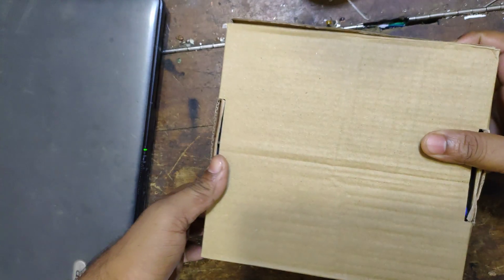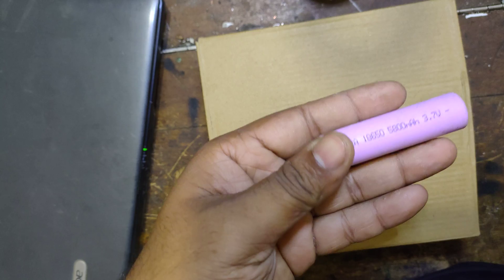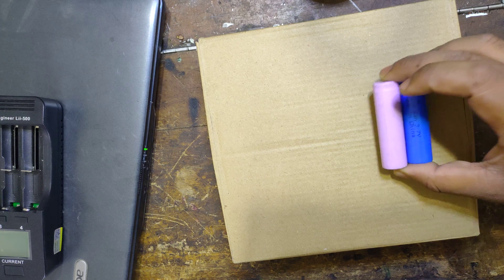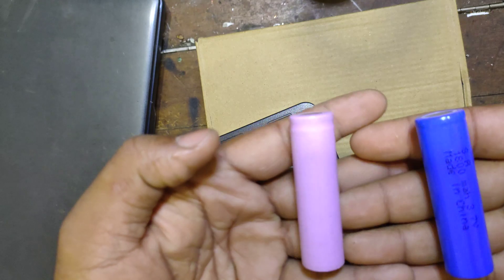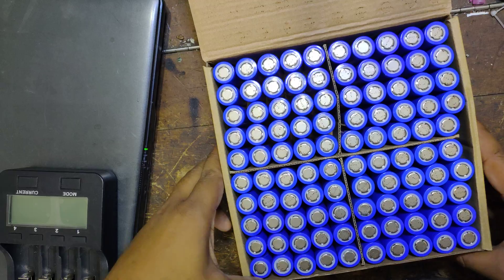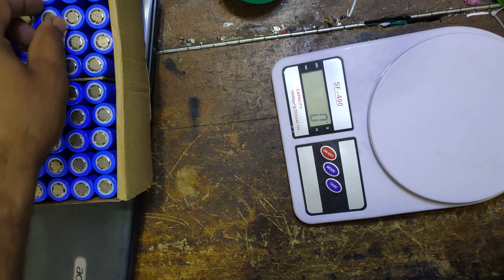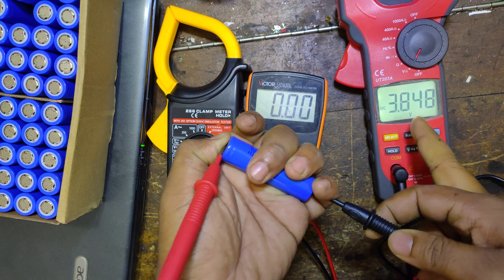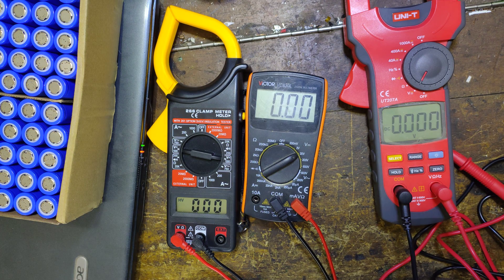ভালো লিথিয়াম আয়ন ব্যাটারি চেনার উপায় | ২০২০ | How to find a good quality li-ion battery | 2020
এই ভিডিও মূলত নতুন লিথিয়াম আয়ন ব্যাটারি কে ফোকাস করে তৈরি করা ‌। এখানে মূলত আপনি একটা নতুন লিথিয়াম-আয়ন ব্যাটারি ভালো কি খারাপ সেটা বোঝার কিছু টিপস আপনাদেরকে দেয়া হলো। অতীতেও আমি একটা ভিডিও তৈরি করেছিলাম কিন্তু সেখানে পুরাতন ব্যাটারি কে ফোকাস করে তৈরি করা। তবে দুটো ভিডিও প্রায় কাছাকাছি। আগের ভিডিওতে যে জিনিস গুলো বাদ   পড়ে গেছে সেগুলো এখানে তুলে ধরা।

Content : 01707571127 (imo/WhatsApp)